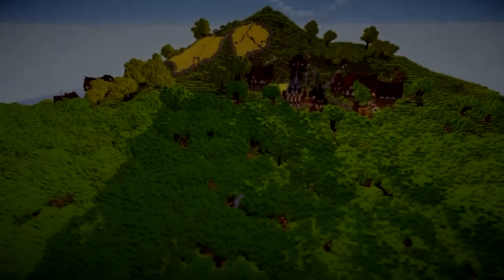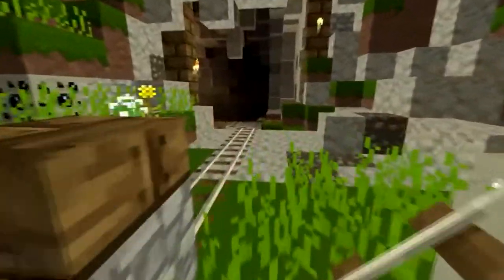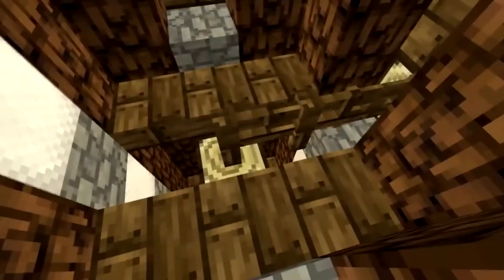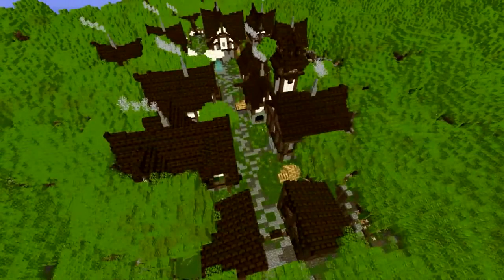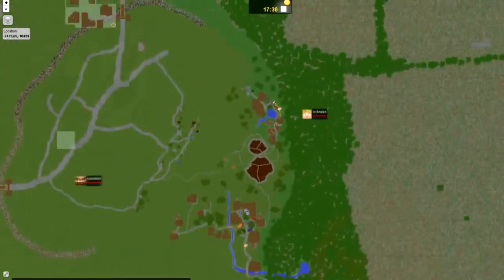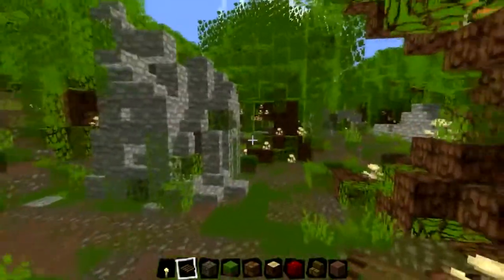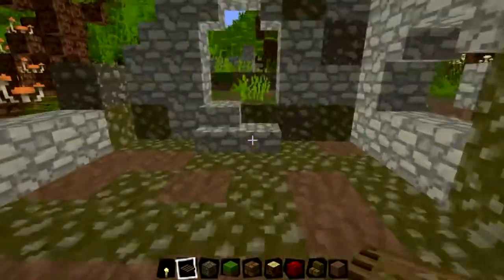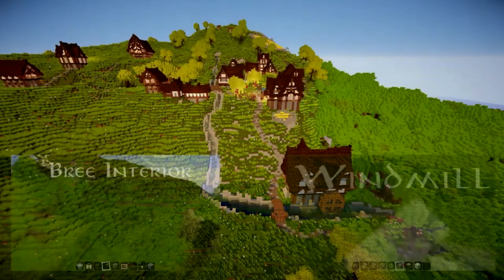Middle-Earth Project - Episode 2: Combe and Staddle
The EpicQuestz Middle-Earth project in Minecraft: Combe & Staddle.
Remote villages the other side of the Bree hill.